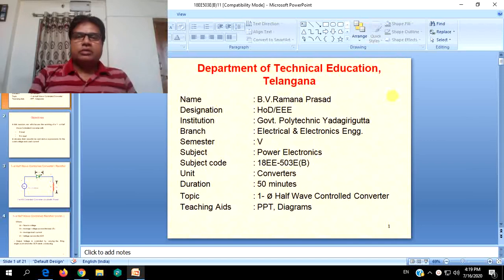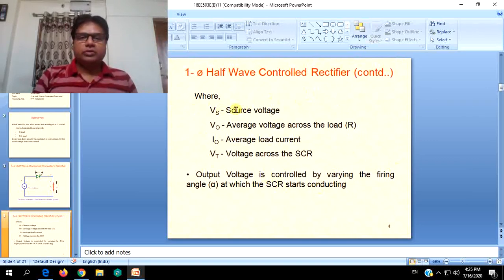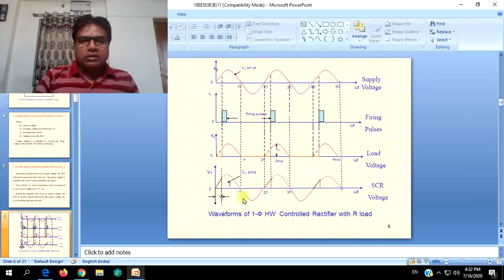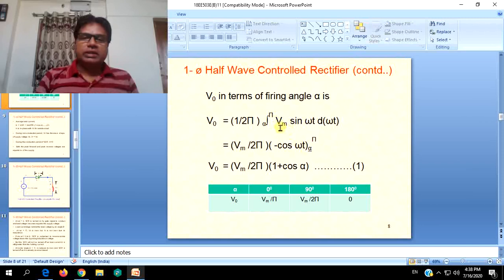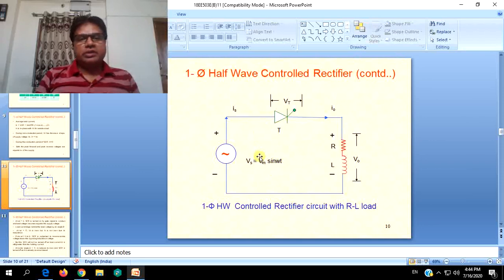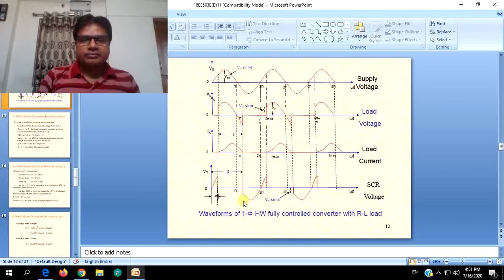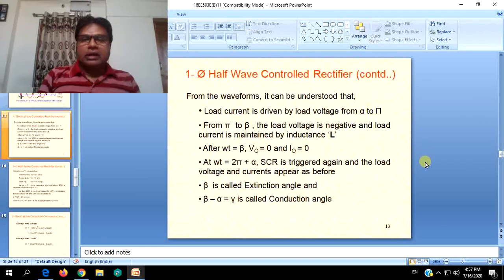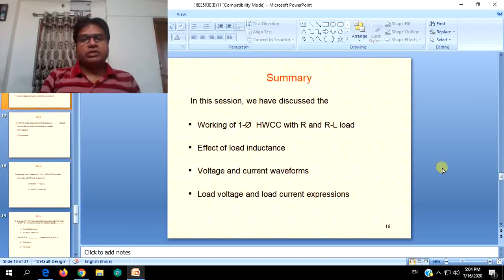Power Electronics - 11 - DEEE - Telangana - Rmn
1-Ф Half Wave Controlled Converters / Rectifiers  with R and R-L load - Working, Development of Wave forms, Expressions for Average Load Voltage and Load Currents